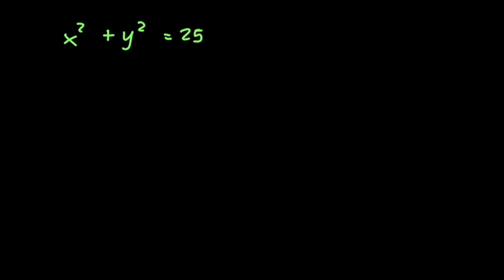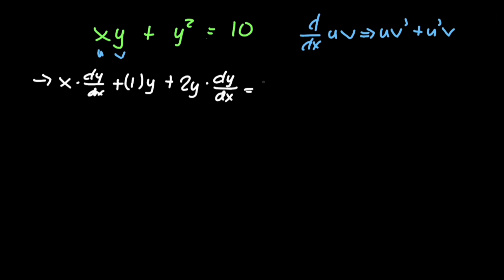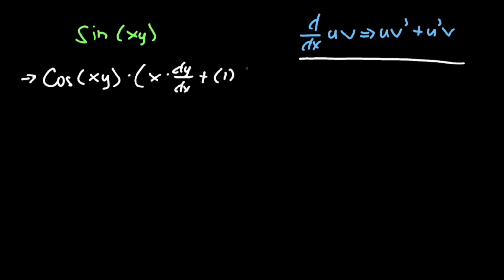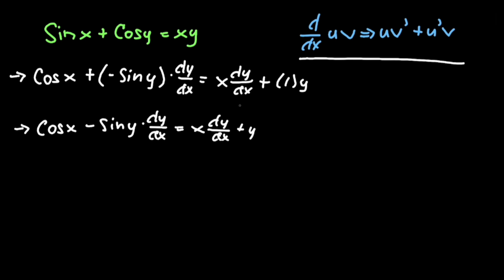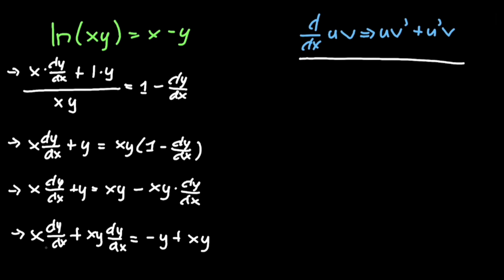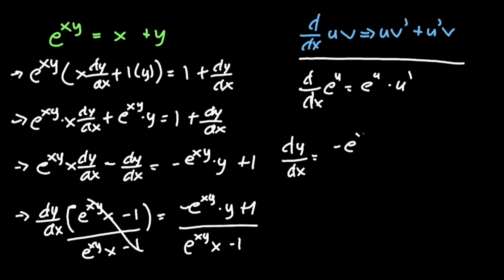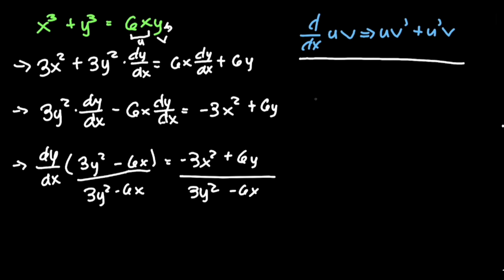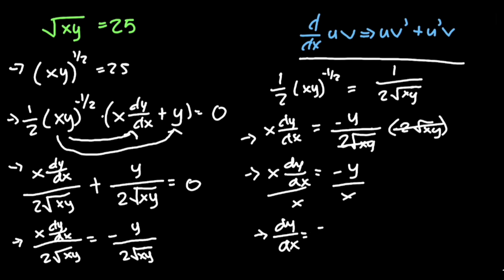Derivatives- Implicit Differentiation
Ever wondered how to find the derivative when y isn’t alone? In this video, we’ll dive into implicit differentiation — a powerful method used when equations can’t be written in the usual y = f(x) form. I’ll walk you through each step slowly and clearly, with examples ranging from simple to tricky ones involving trigonometric and exponential terms.

By the end of this lesson, you’ll know how to:
✅ Differentiate equations where y and x are mixed together
✅ Apply the chain rule correctly when dealing with dy/dx
✅ Handle implicit derivatives involving trig and exponential functions

Perfect for anyone reviewing calculus or studying for exams!